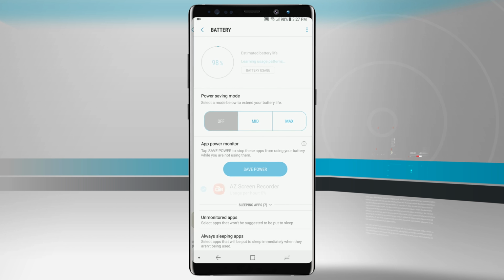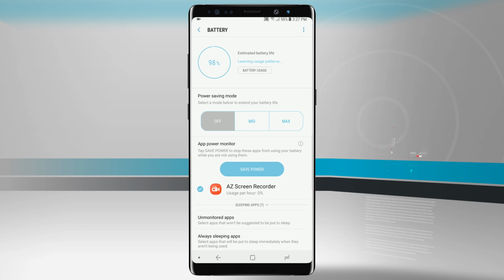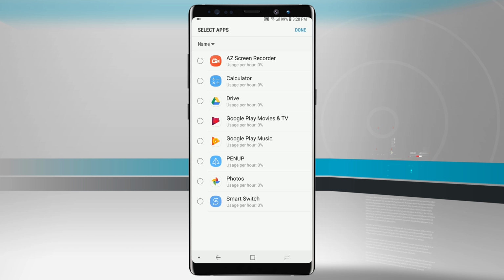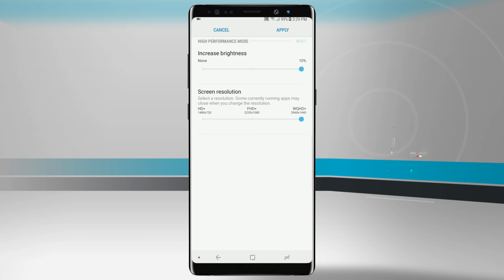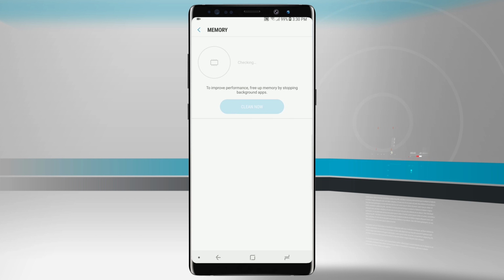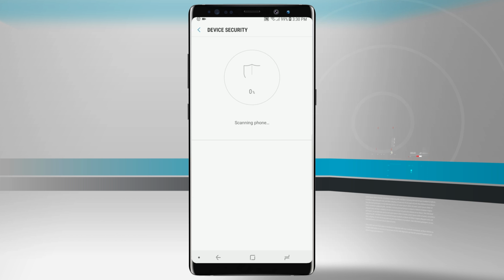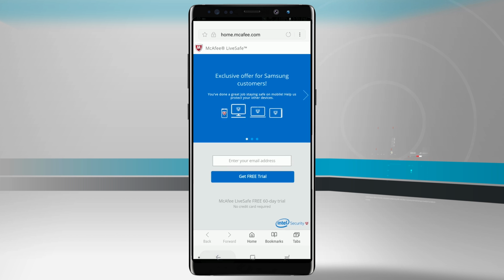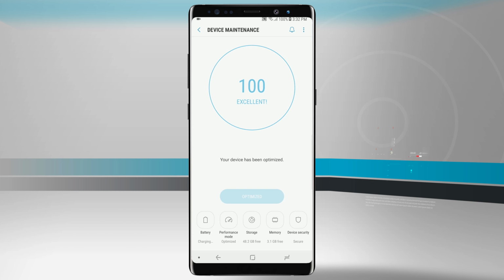Galaxy Note 8 - How to use the Device Maintenance Area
Ever had a slow and clunky experience with your phone? Chances are, your phone's resources need to be freed up. In this video, learn how to use the Device Maintenance Area of the Samsung Galaxy Note 8 and free up resources and improve battery life.